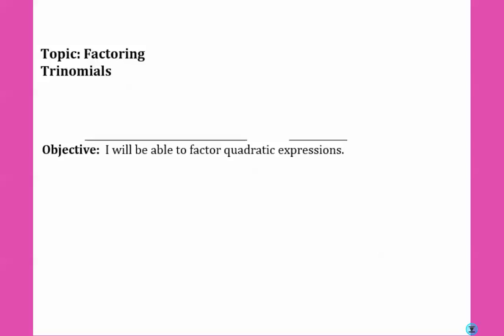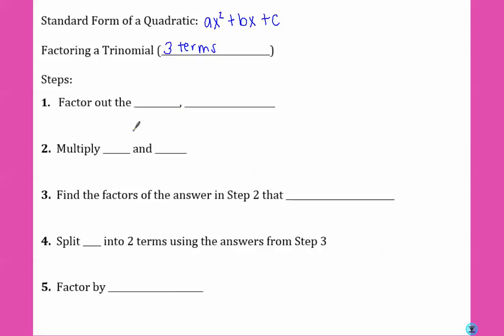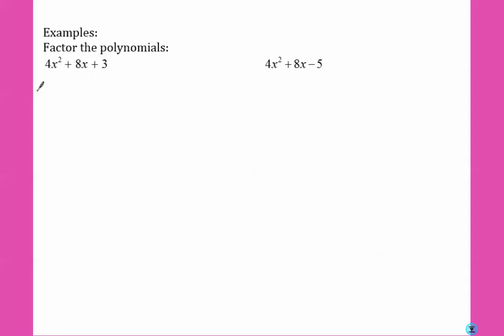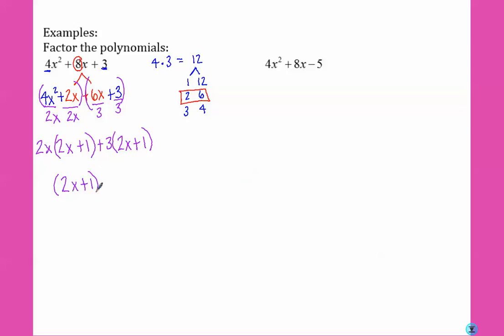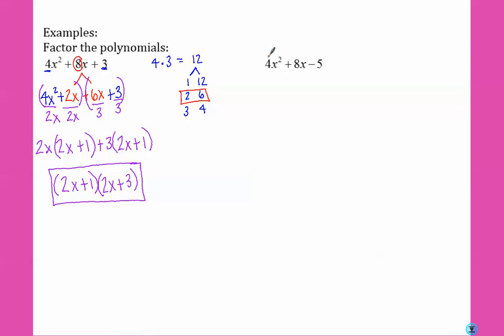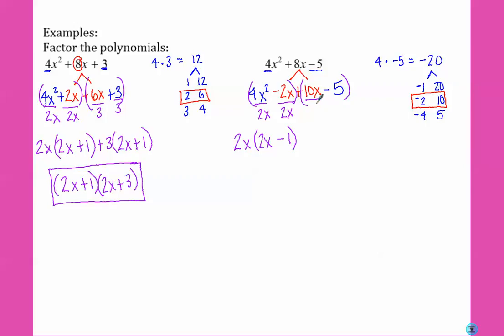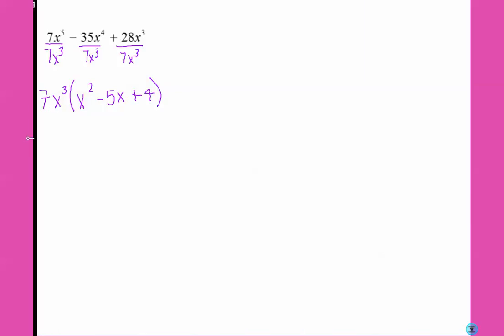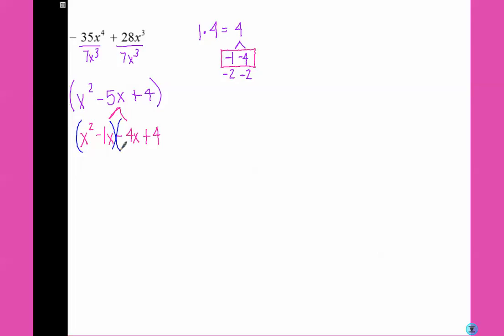Day 3 - Factoring Trinomials